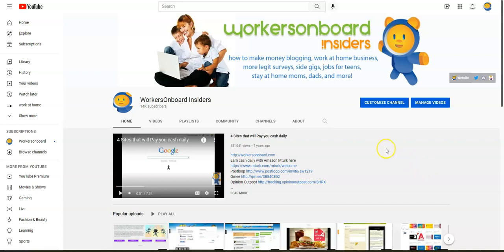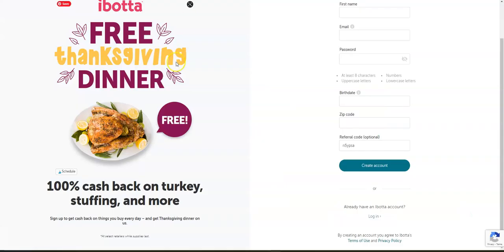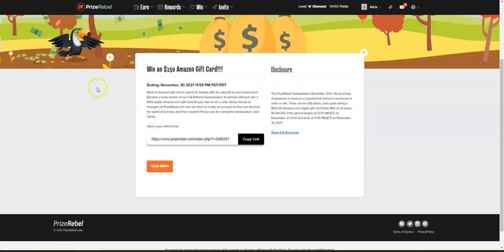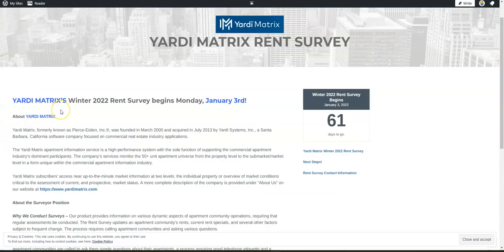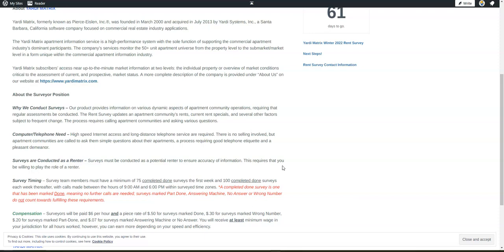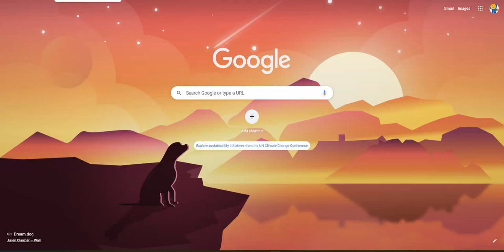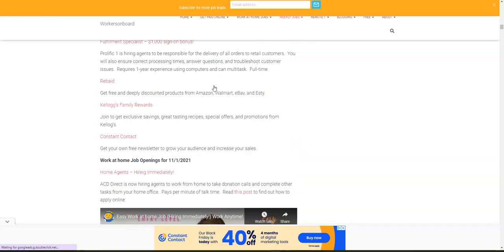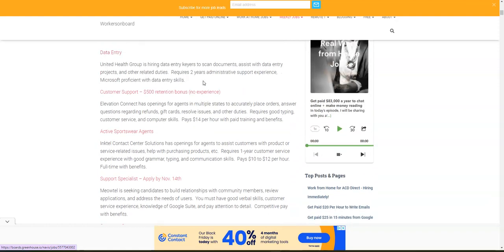Work from Home (Background Noise Allowed) No experience! + Get a Free Dinner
300+ Companies that pay you to work from home

😊Blogging Resources